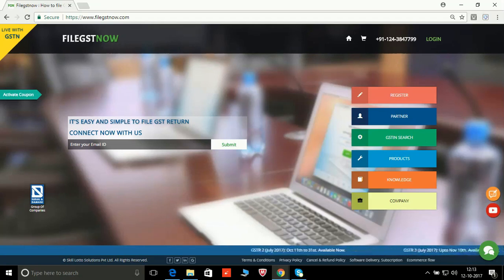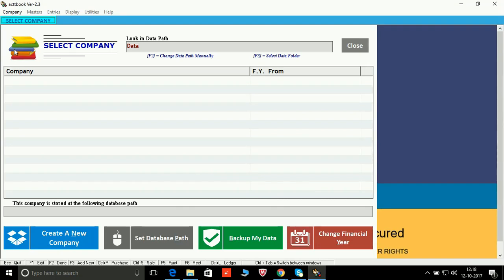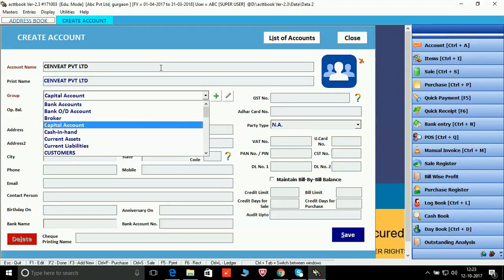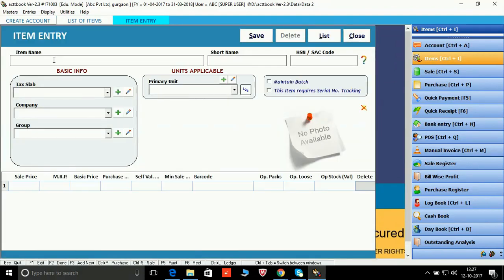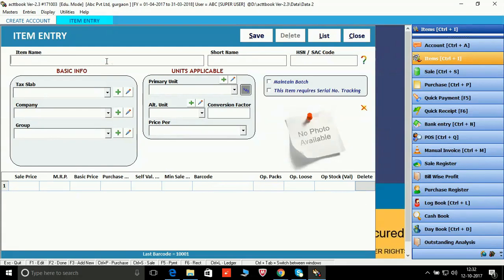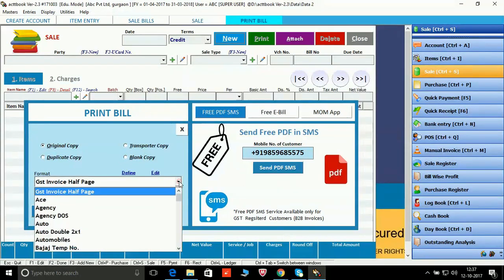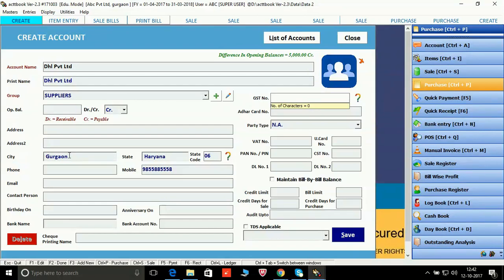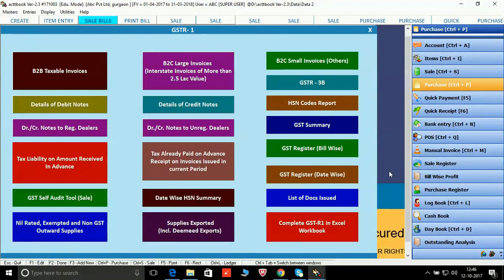GST Ready Accounting Software Complete Demo(English)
A complete Demo on GST Ready Accounting Software-acttbook available at filegstnow.